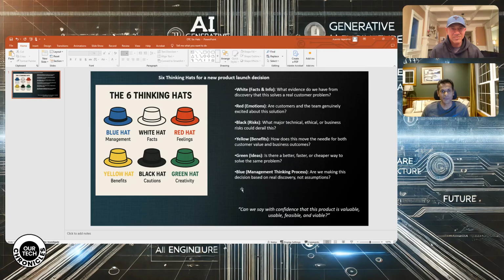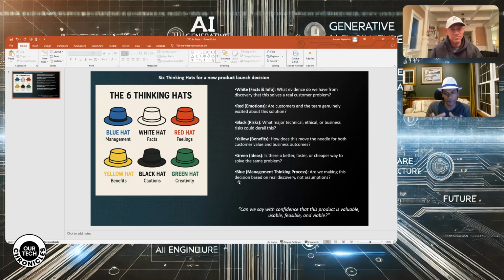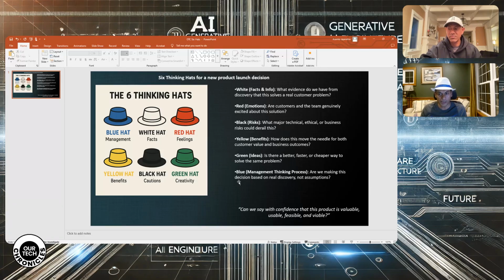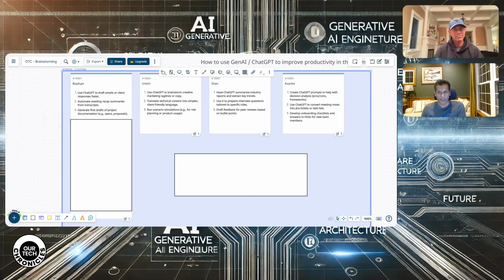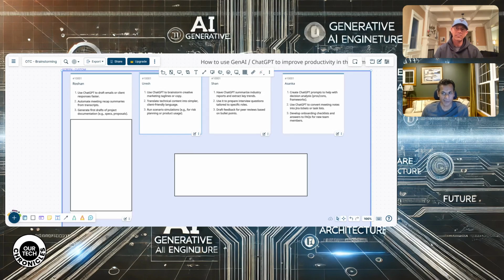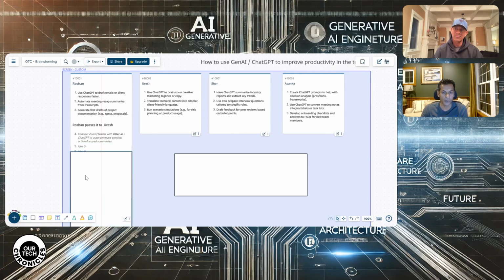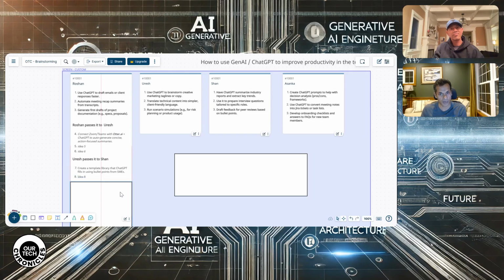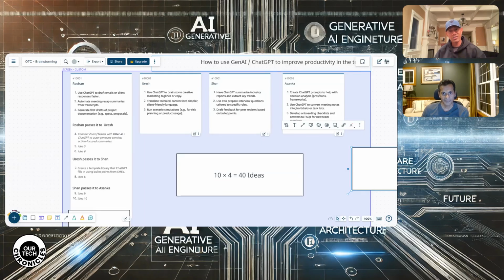Our Tech Chronicles - Brainstorming Techniques (E21) - Segment 3 - Popular Approaches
THIS EPISODE

Tired of brainstorming sessions that lead to more confusion than clarity? You’re not alone. Many teams struggle with unclear goals, dominant voices in the room, or just plain uninspiring formats. In this episode of Our Tech Chronicles, we explore why brainstorming matters, and why it so often fails. You’ll hear about the real challenges teams face.

But there’s good news: there are techniques that actually work.

We dive into proven methods that worked for us and are used by top tech teams, including Amazon’s Six-Page Memo, the Press Release & FAQ approach, Brain Writing, Six Thinking Hats, and more. Whether you're cracking a tough engineering problem or dreaming up your next breakthrough feature, these tools will help you foster original ideas, structure your sessions for success, and unlock meaningful innovation.

Tune in and rethink how you brainstorm.

We create and record our content via Riverside. Try today for free!

From coding to corporate climbs, and from tech architecture to team dynamics, we're here to share insights, laughs, and blueprints for success.

So plug in, power up, and let's build something extraordinary!